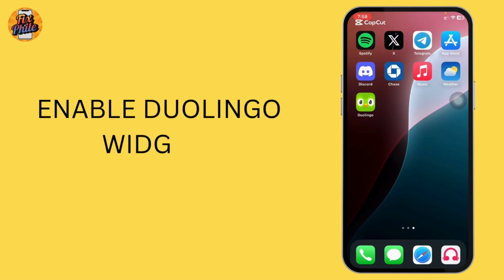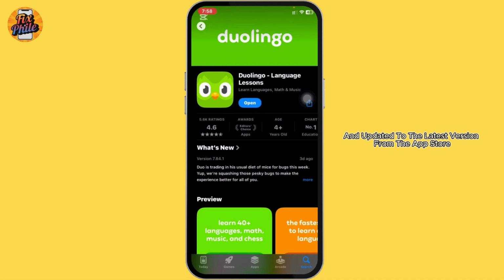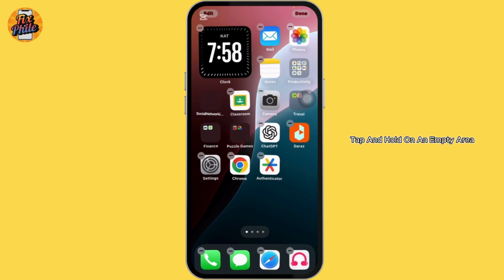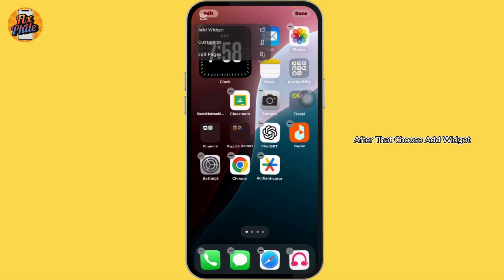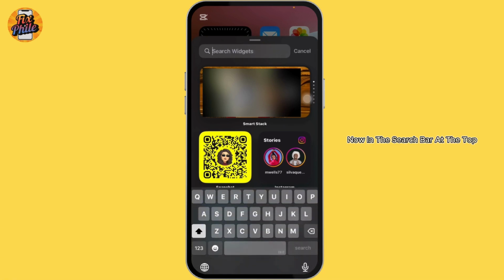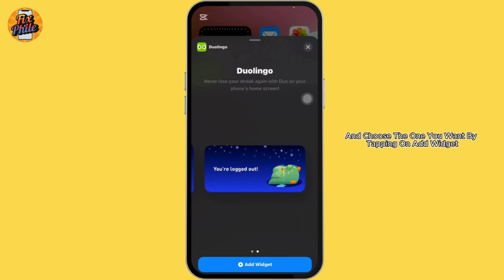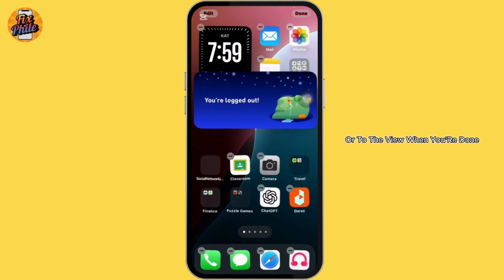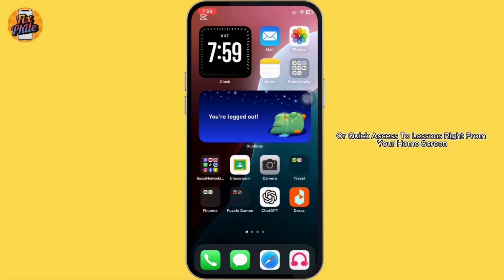How to Use Duolingo Widget for Streak Tracking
Want to track your Duolingo progress easily? This quick 1-minute tutorial shows you how to enable the Duolingo widget in 2025, on both iPhone and Android devices.

00:05 - tntro:
00:10 - Step-by-step guide to enabling the widget

Perfect for US Duolingo users who want quick access to lessons and streak tracking directly from their home screen.

Key points covered:

Accessing Duolingo widgets on iPhone and Android

Adding and customizing widgets

Tips for maximizing productivity with the widget

Tracking daily progress efficiently

duolingo widget setup, enable duolingo widget, duolingo 2025 guide, duolingo tutorial, track duolingo streak, duolingo home screen widget, duolingo app tips